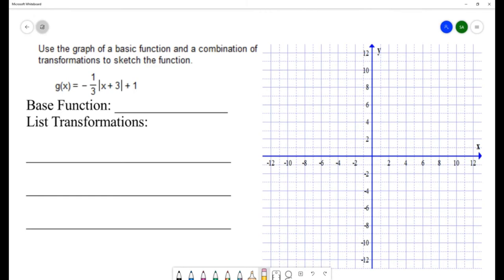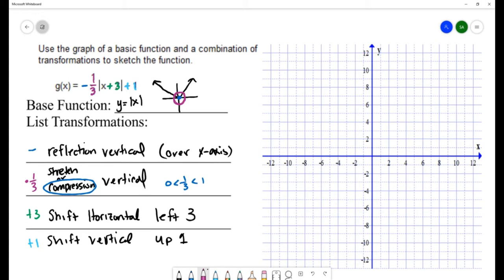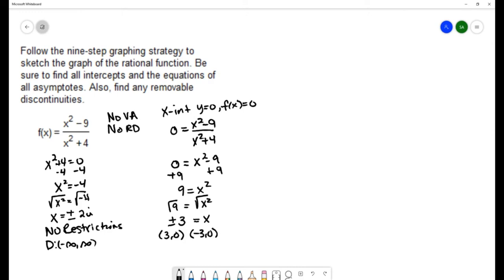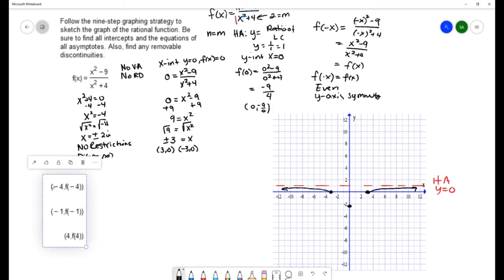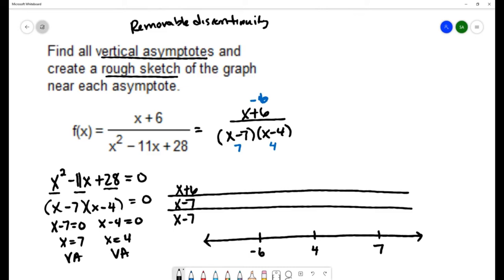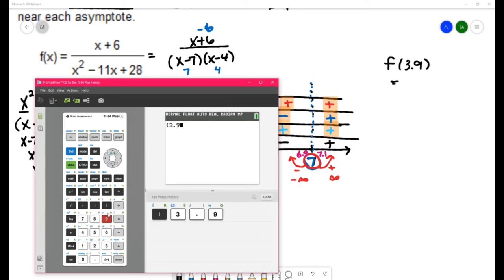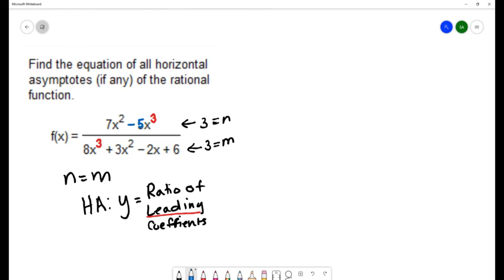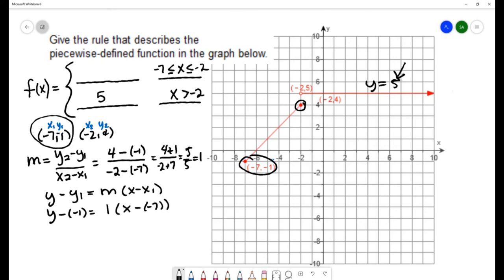College Algebra 10/28/2021 930am Test 2 Q&A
0:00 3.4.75 Transformation of functions; base: absolute value; reflection, vertical compression and shift
8:00 4.6.SbS-45 Graph the Rational Function with no vertical asymptotes
20:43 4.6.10 Find vertical asymptotes and sketch the graph near the asymptote
33:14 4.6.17 Find the horizontal asymptote if any (case where the degree of the numerator equals the degree of the denominator)
36:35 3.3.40 Find the rule given the graph of the piecewise defined function (linear and constant)